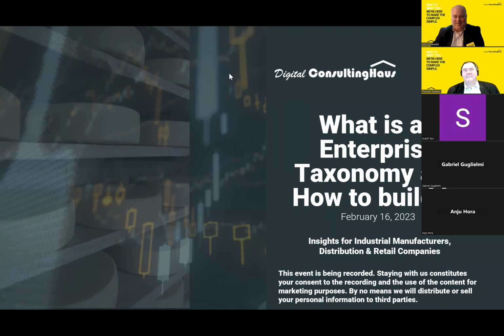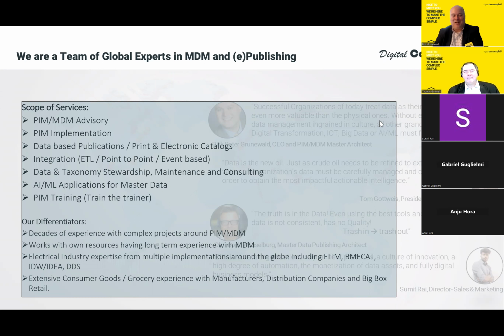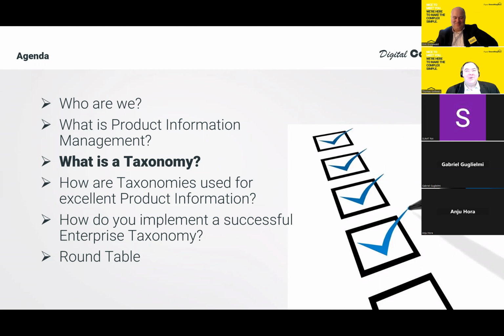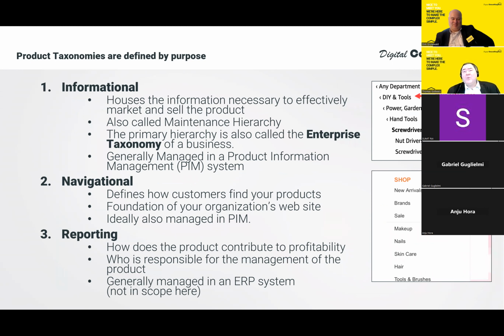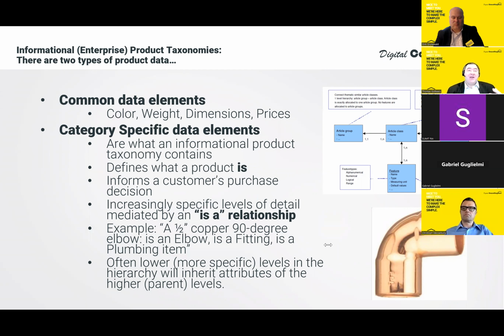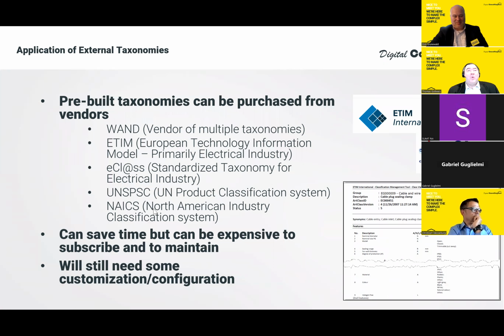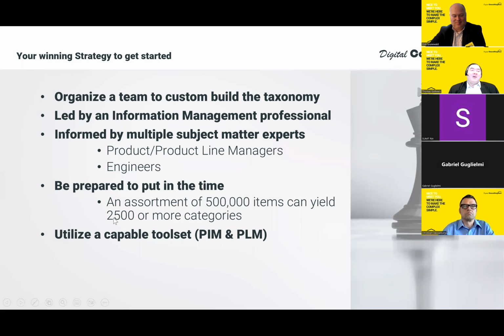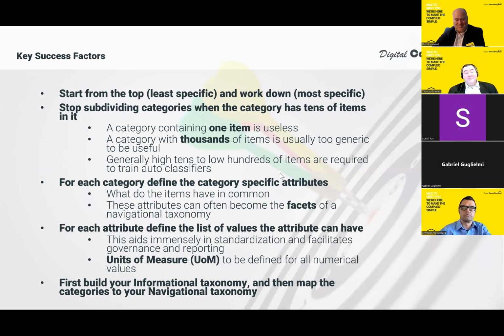How to build an Enterprise Taxonomy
This webinar was held on February 16, 2023, for Manufacturers, Distributors, Retailers, and Wholesalers.

Agenda:
#1. What is Enterprise Taxonomy in the first place?
#2. How to build and keep an Enterprise taxonomy fresh and relevant?
#3. What is the Business Value of an Enterprise Taxonomy?
#4. Where can you get help to start?
#5. Round Table